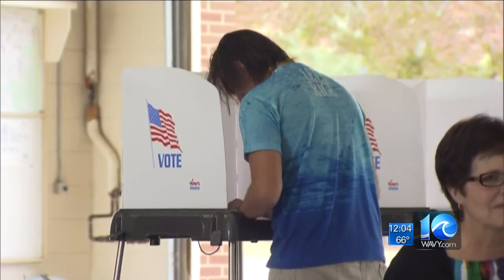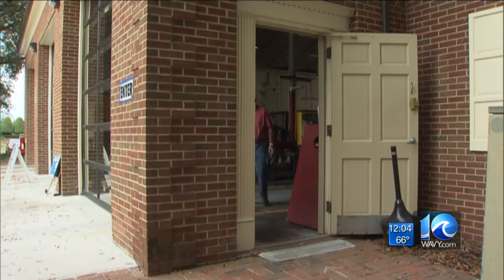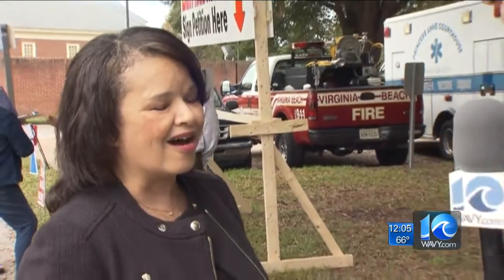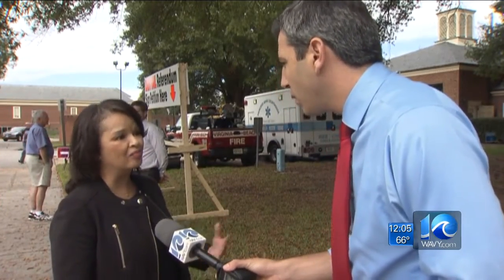Paper ballots working smoothly for 2015 election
10 On Your Side's Jason Marks reports from the Courthouse Fire Station Precinct on how Virginia Beach's switch to paper balloting has gone so far.